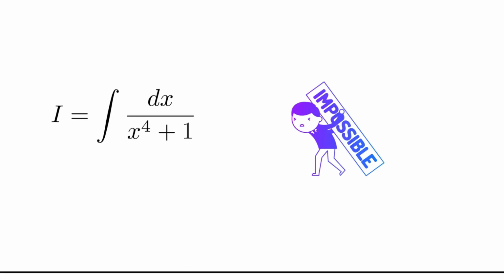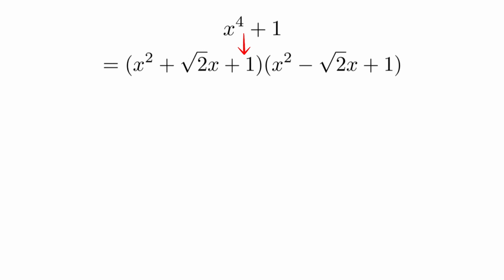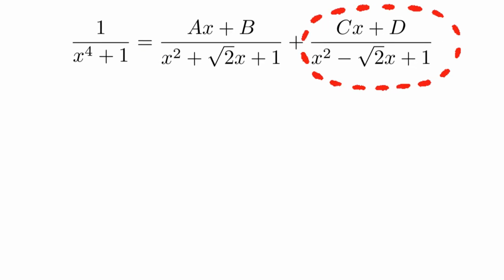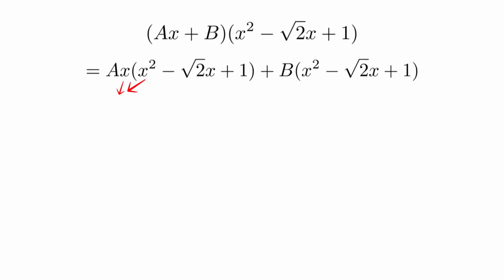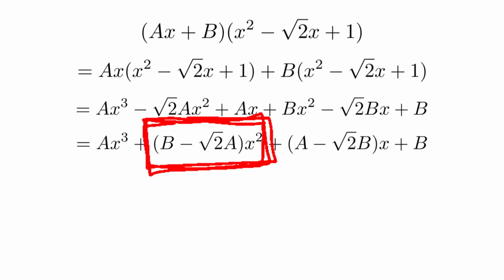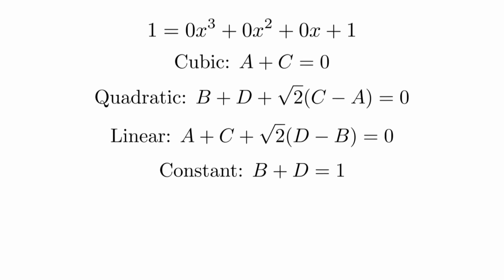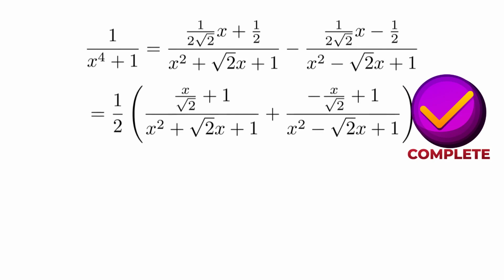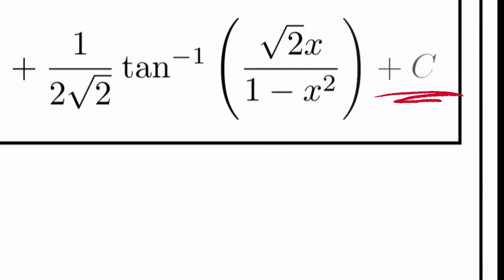Master Partial Fractions with This Genius Shortcut!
In this video, we're diving into a math trick so smooth it feels like magic! Whether you're a student looking to speed up your mental math or just someone who loves the beauty of numbers, this technique will change the way you look at calculations.

What you’ll learn in this video:

The step-by-step breakdown of the "Magic" Math Trick.
Why this method works (the logic behind the magic).
Practical examples to help you master it in seconds.
How to use this trick to save time during exams and daily math.
Math doesn't have to be a struggle. When you understand the patterns, it becomes a game. Hit the play button and let's unlock this secret together!

Master this simple math trick to solve complex problems in seconds. You will learn the exact logic behind this calculation method.

This tutorial breaks down a specific math trick that simplifies arithmetic, perfect for students or anyone wanting to speed up mental calculations. By following these steps, you can perform impressive mental math without needing a calculator or scratch paper.

We cover the core mechanics of how the numbers interact and why the pattern works every time. Once you grasp this math trick, you can apply it to similar equations instantly. We focus on accuracy and speed, ensuring you have a reliable tool for your next test or daily task.